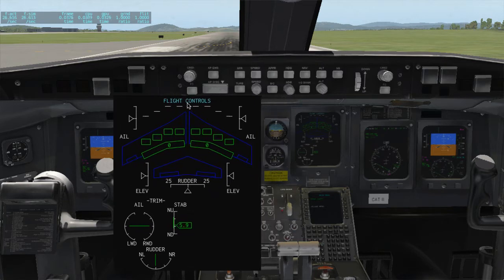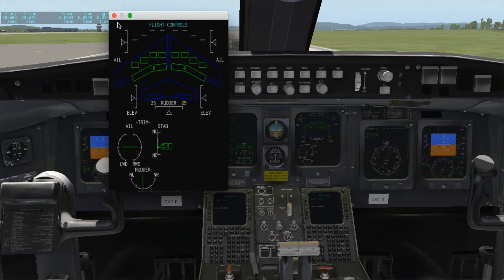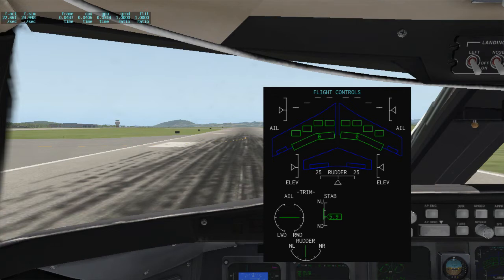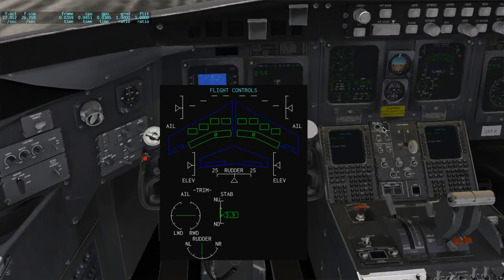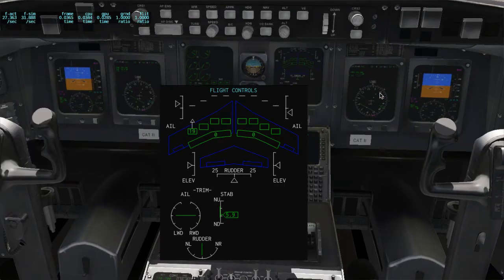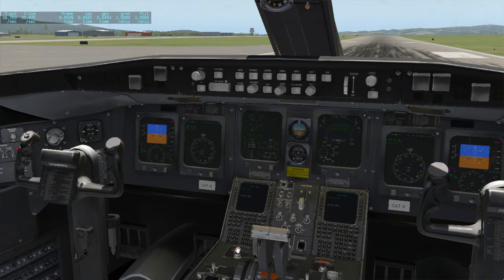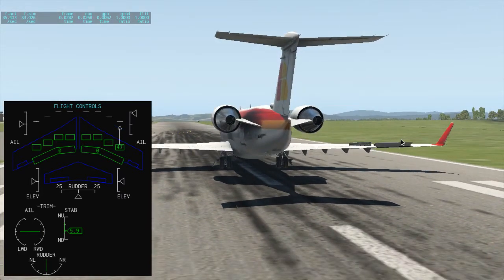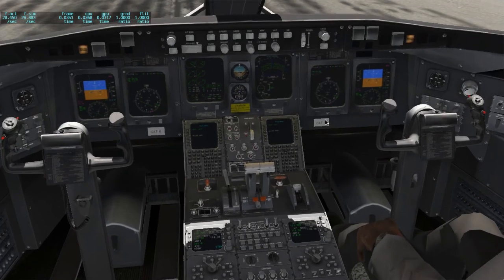CRJ of the Undead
CRJ is still not dead, more of a zombie on my hard drive that won't die anytime soon!